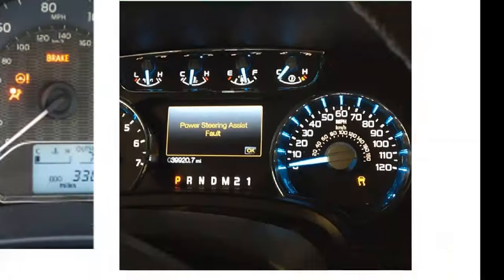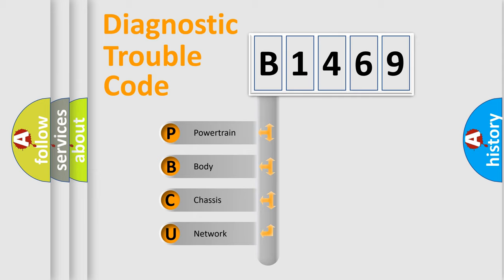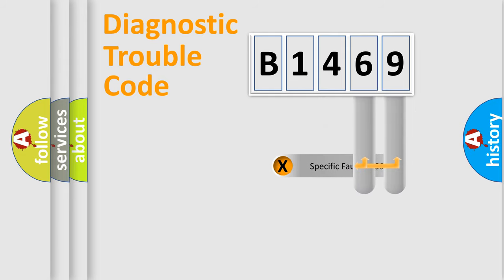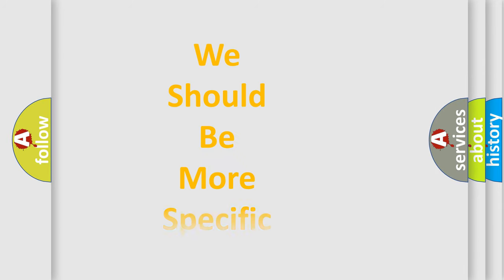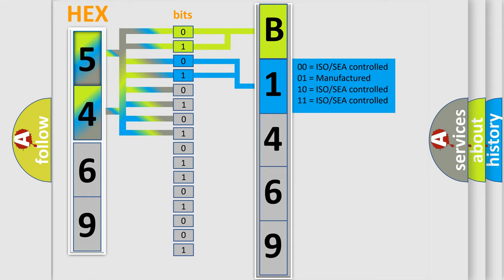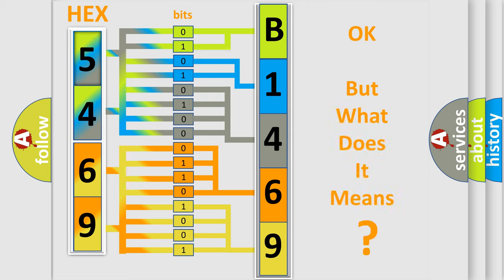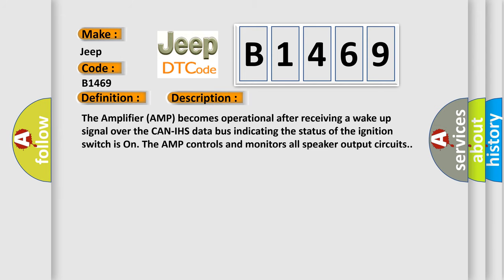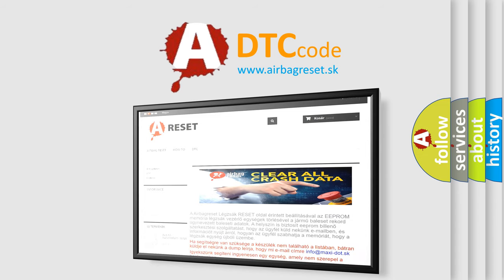DTC Jeep B1469 Short Explanation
Contents:
0:21 Basic DTC analysis according to OBD2 protocol standard.
1:48 Insight into programming
2:58 A diagnostically understandable description of the Diagnostic Trouble Code
3:05 Basic error definition

Make:
Jeep
Code:
B1469
Definition:
Channel 2 Audio Speaker Output - Circuit Shorted Together
Description:
Cause:
Amplified Right Front Speaker (+) Circuit Shorted To The Amplified Right Front Speaker (-) CircuitAmplifier